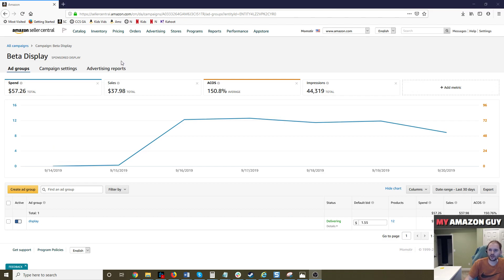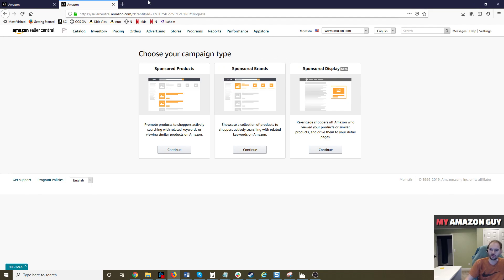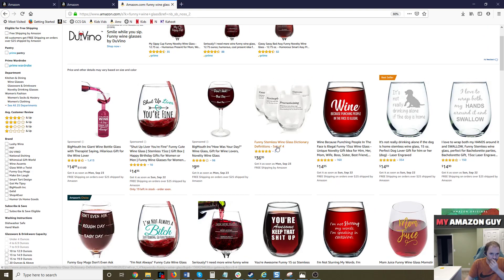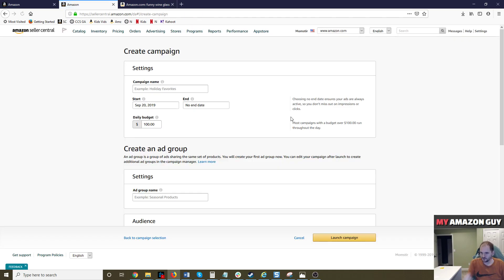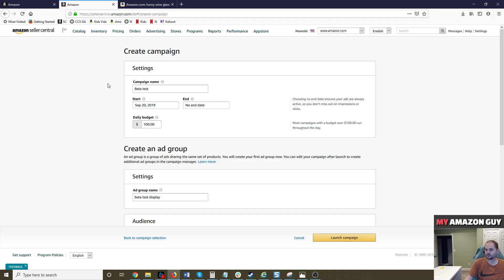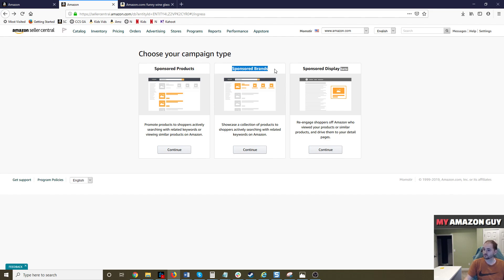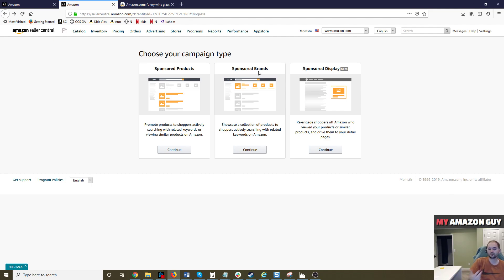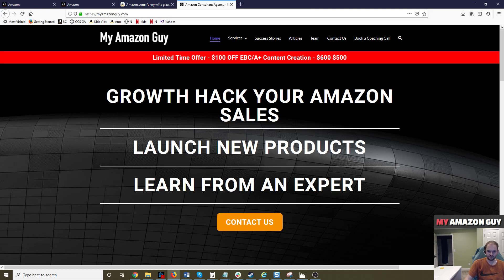How to Setup Product Display Ads on Amazon, Beta Adveritsing Seller Central